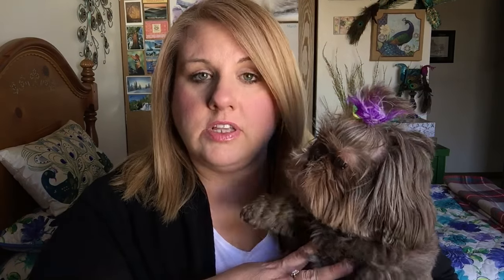YANKEE CANDLE FRIENDS & FAMILY OUTLET SALE! *PART 1*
OTHER PLACES TO FOLLOW:
Instagram.com/Az4Angela
Az4Angela

Az4angela
Neenah, WI
54957